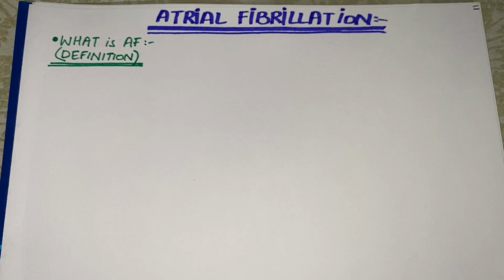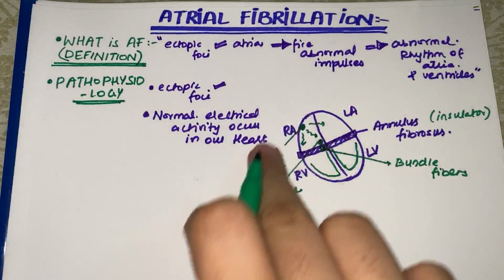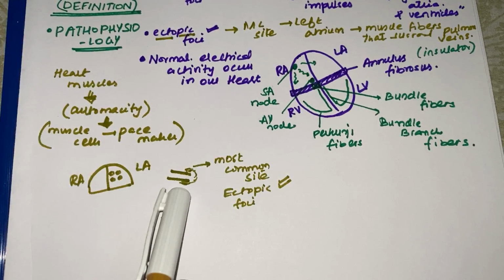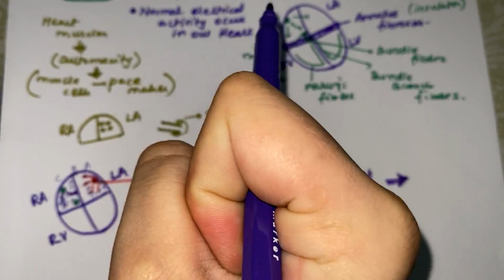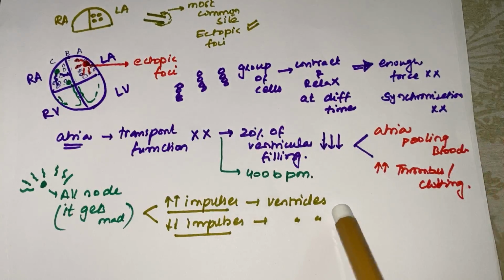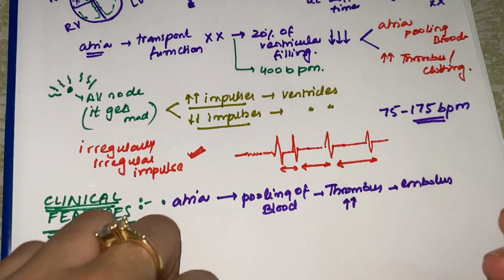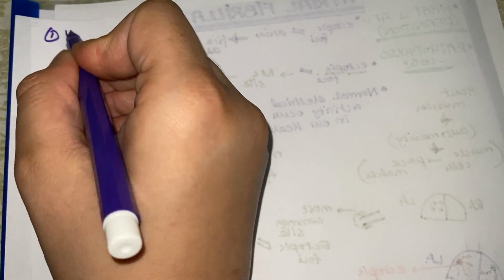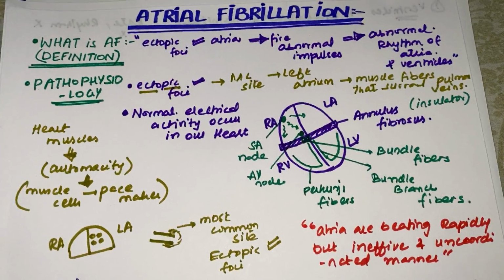Pathophysiology n clinical features of atrial fibrillation | MEDINCINE with DR SHAMAMA.